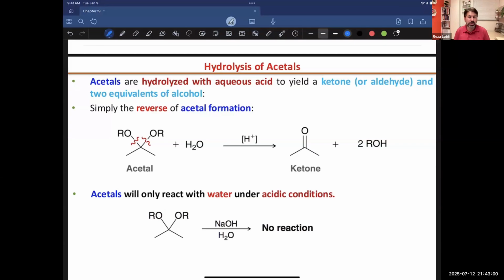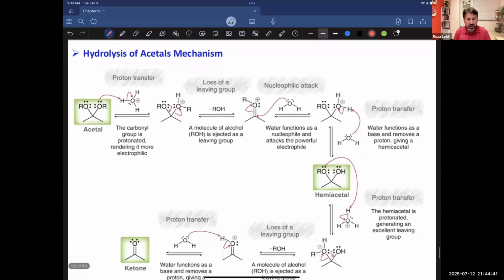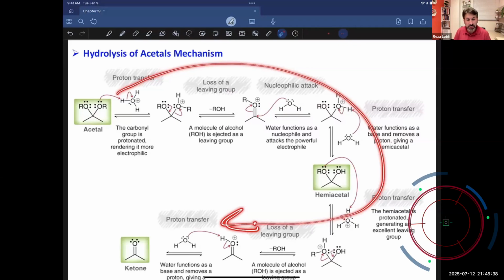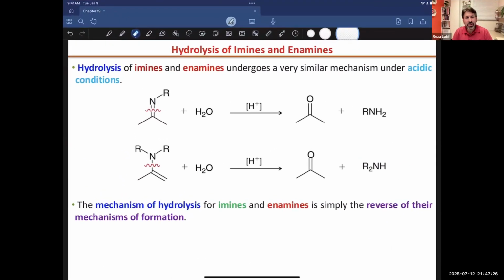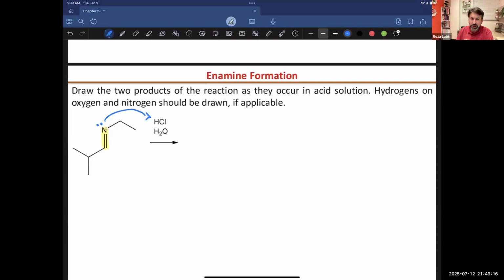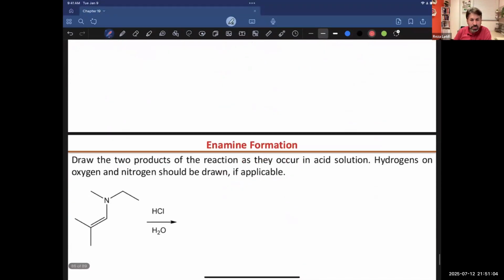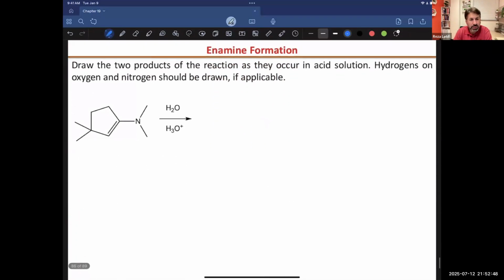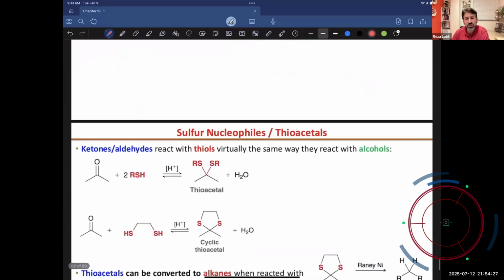CHEM 3153_Ch 19_16th Lecture